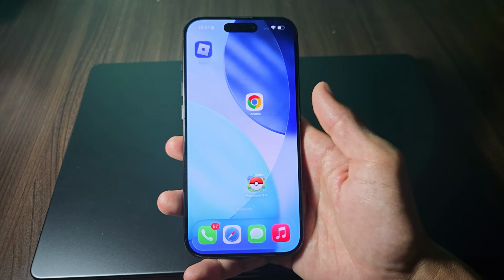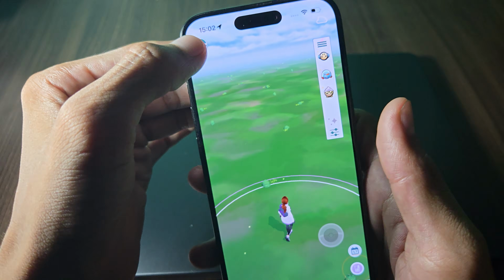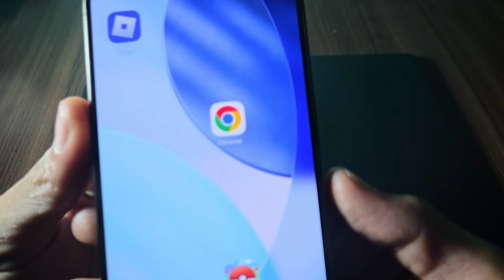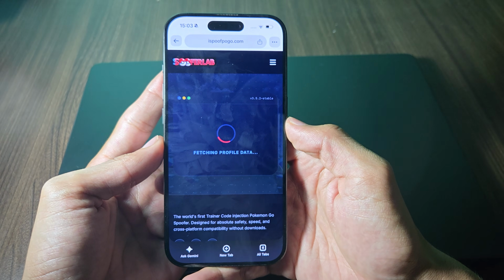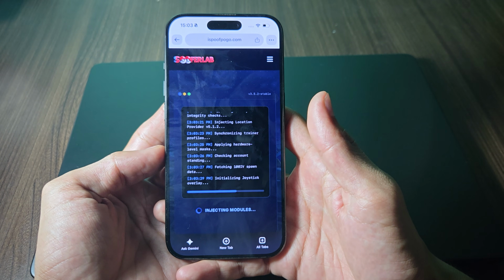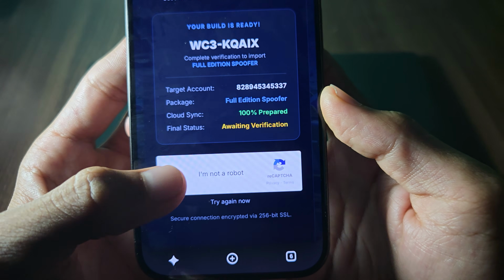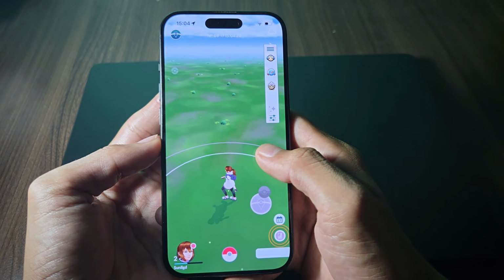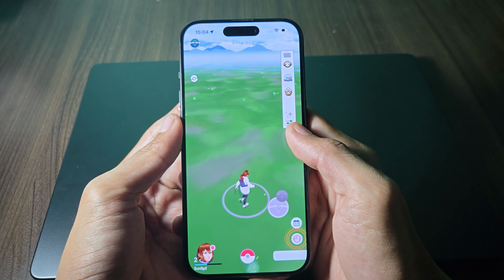BEST Pokemon GO Hack 😱 Pokemon GO Spoofing + Spoofer Tutorial (WORKING NOW)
This is the best Pokemon GO hack right now! 😱

In this video, I’ll show you everything about Pokemon GO hack, including the best methods for Pokemon GO spoofing and how to use a Pokemon GO spoofer safely.

🔥 What you’ll learn:

How Pokemon GO spoofing works
Best Pokemon GO spoofer tools
Tips to avoid bans
Catch rare Pokemon from anywhere 🌍